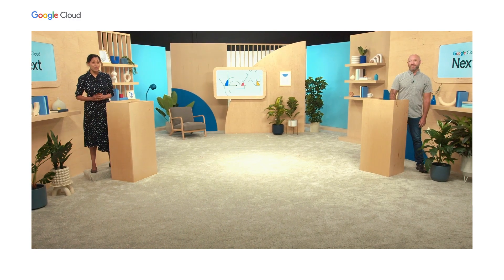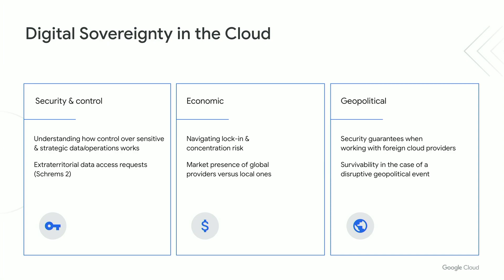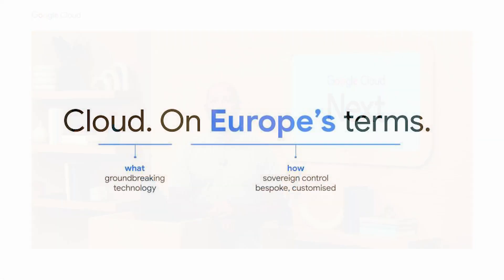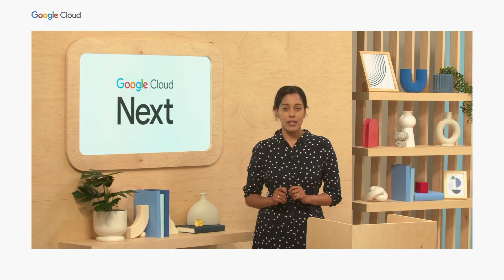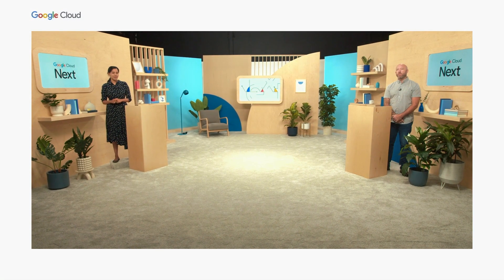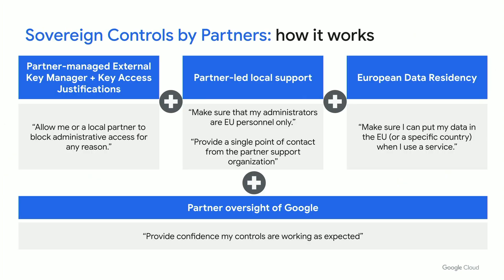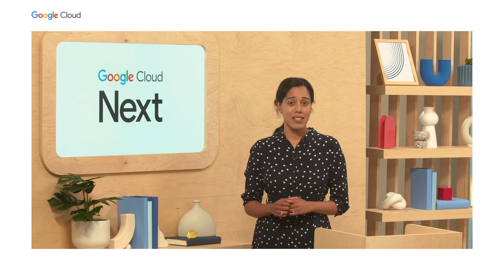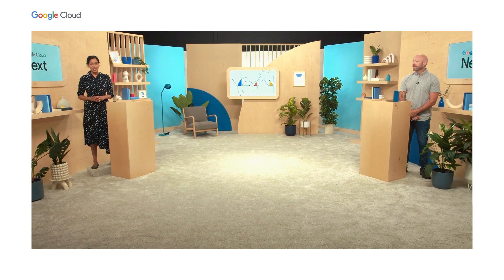Meeting your digital sovereignty requirements: best practices, resources, & peer insights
Requirements for digital sovereignty, including data residency, access and operational controls, and survivability, are increasing and evolving all over the world. In this session, learn how Google Cloud offers capabilities in hosted solutions and in conjunction with strategic partners to help meet emerging global requirements. Also, hear from several of our sovereign cloud partners about how they are working together with Google Cloud to deliver unique solutions tailored to their local markets.

Speakers: Archana Ramamoorthy, Christopher Johnson

SEC102